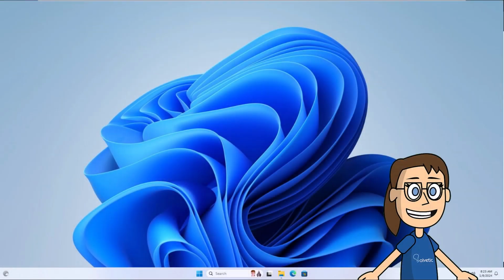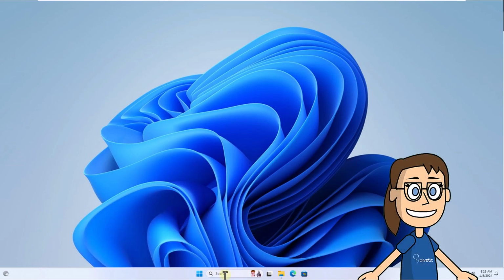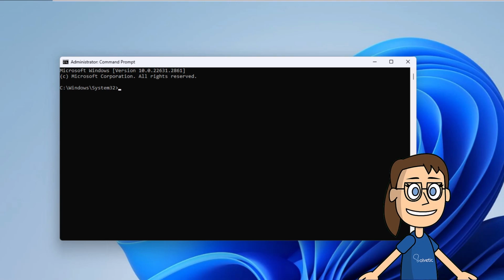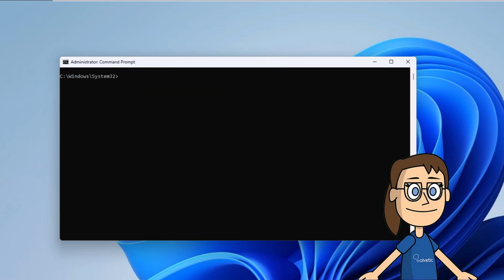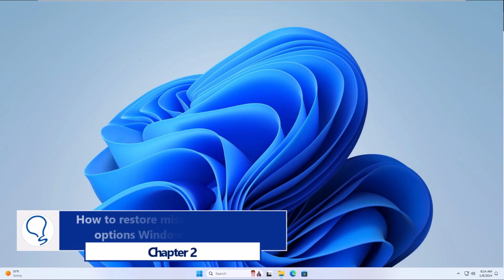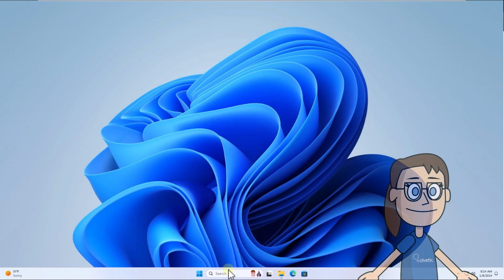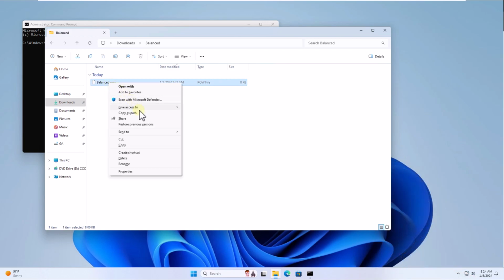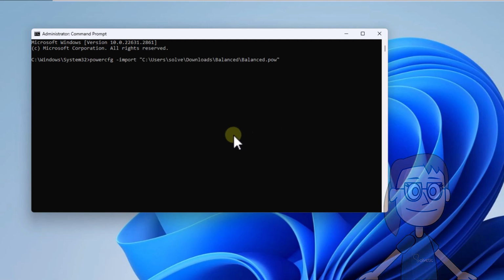Restore Missing Power Plans Options Windows 11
Welcome to Solvetic, your source for technology solutions. In this guide, we will show you how to restore missing power plan options in Windows 11. If you've encountered issues with power settings or if some options have disappeared, don't worry! We're here to help.

Restoring power plan options is essential to ensure that your computer operates efficiently and conserves energy when needed. By the end of this tutorial, you'll have your power plan settings back to normal.

🔹COMMANDS🔹
Powercfg -import “ruta archivo” “ID plan”

 》 CHAPTERS 《

00:00 Introduction
00:33 How to restore missing Power plans options Windows 11 with commands
01:27 How to restore missing Power plans options Windows 11 with file